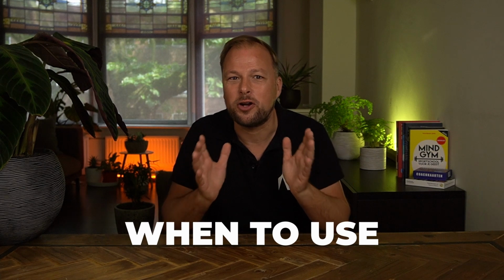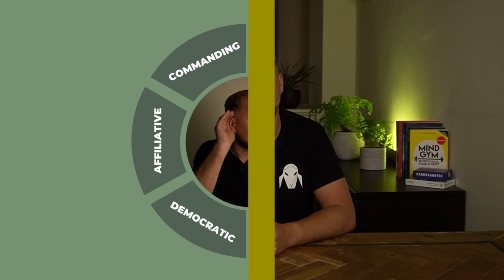Coaching Leadership for Managers: The Basics of Coaching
Do you wonder how to coach as a manager? Or do you want to take your leadership skills to a whole new level to stimulate your team to achieve even greater successes? In this video I will teach you the basics of coaching leadership!

Hi, I'm Winfred, and as a coach, my passion is guiding you to greater success and happiness. In this video, I share valuable knowledge and techniques to help you improve your life. If you're ready to make positive changes, you're in the right place!

Do you want to transform your life?

In 2022, we completely changed our lives by moving from Holland to Gran Canaria, Spain, to plant a food forest on a barren mountaintop. We call our project Dutch Canary, and you can learn more about it We've renamed this channel from SW Coaching and Retreats to Talking Canary, a brand of Dutch Canary, CB. For more adventures on this beautiful island, follow our other channel, @LivingCanary.

Join us on this journey of self-improvement and adventure.

Time stamps
0:00 Introduction
1:26 The goal
1:56 The benefits
2:38 When to use
3:31 What you need
5:33 How to use
7:41 Recap
8:25 A question for you